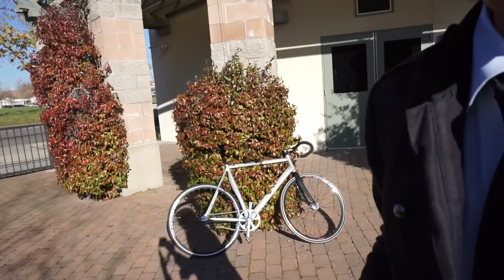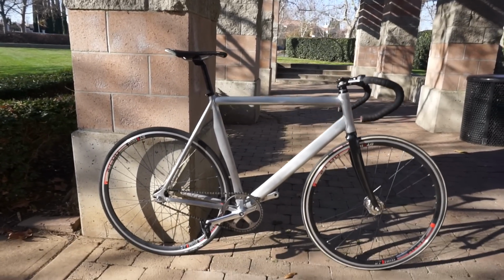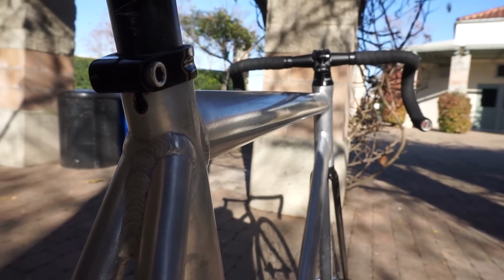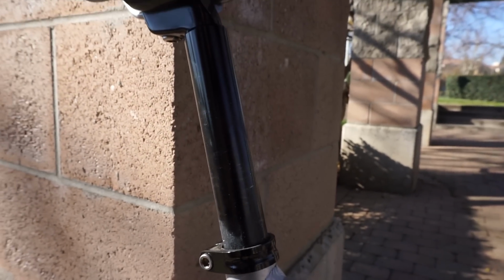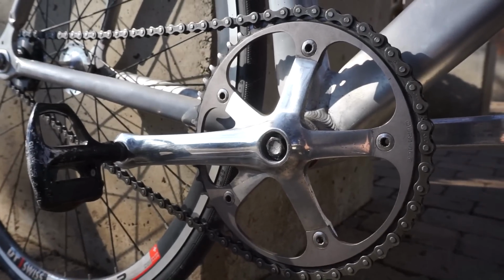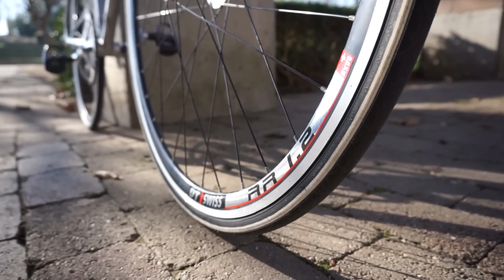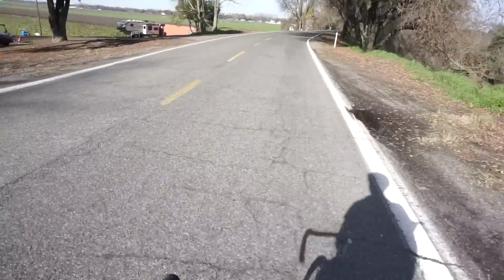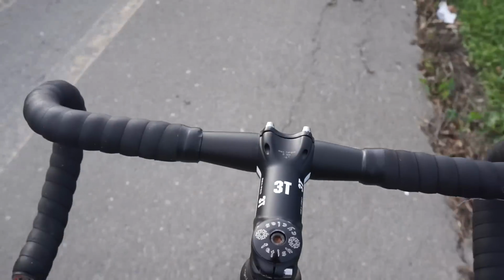Fetish Cycles Track | Fixed Gear Bike Check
57cm Fetish Cycles Track w/ carbon fork

songs:
U.S. Army Blues - "Oginiland"